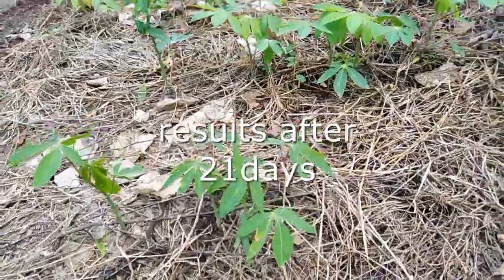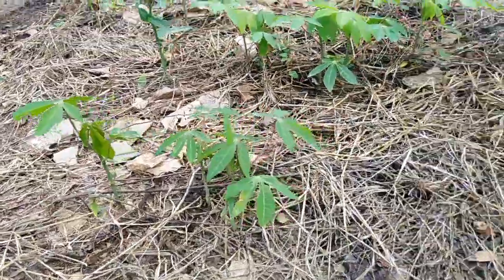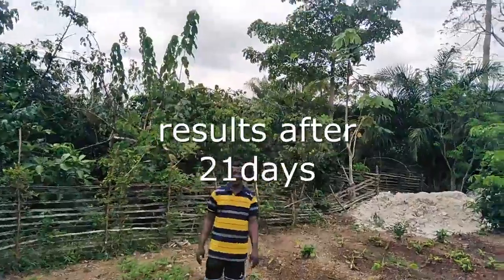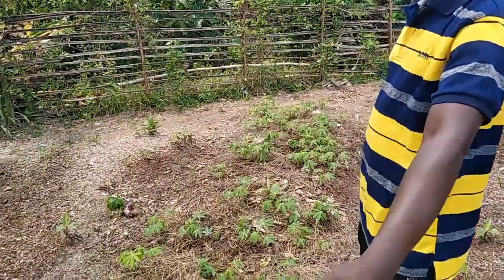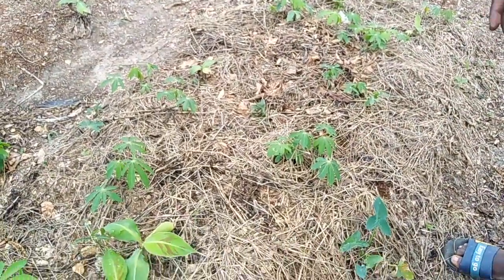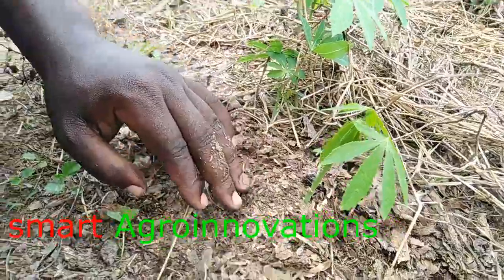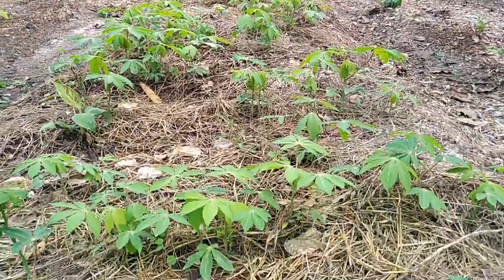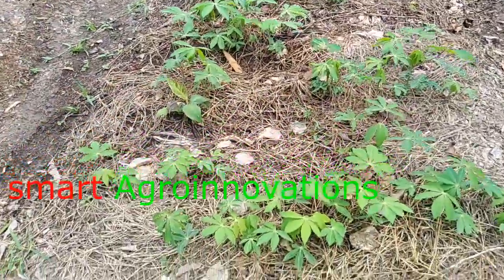EP.3. Cassava Multiplication Using Tissue Culture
This video shows a three weeks result of cassava cuttings